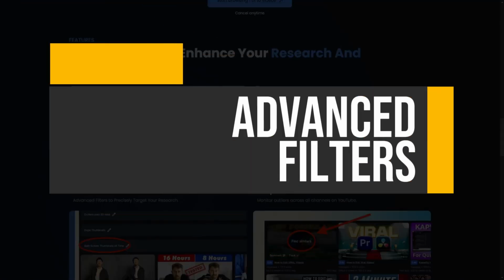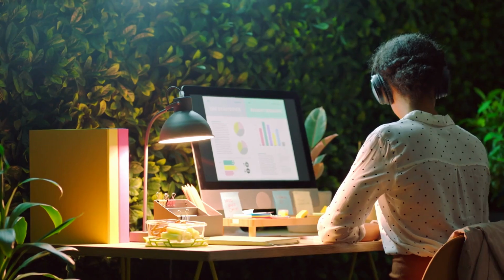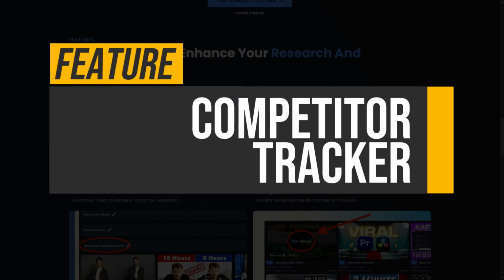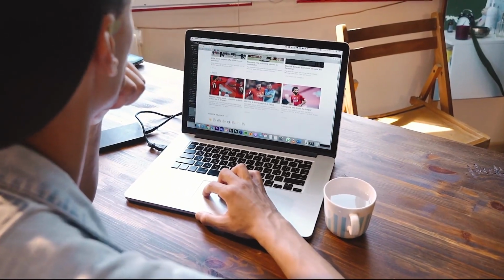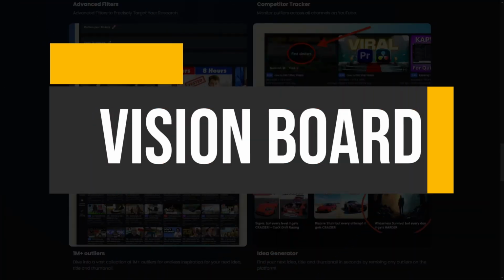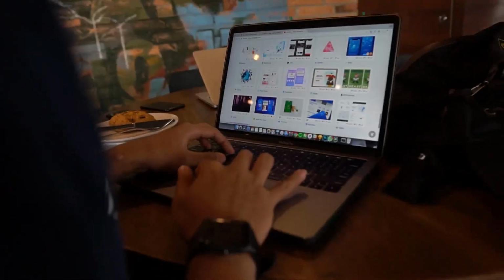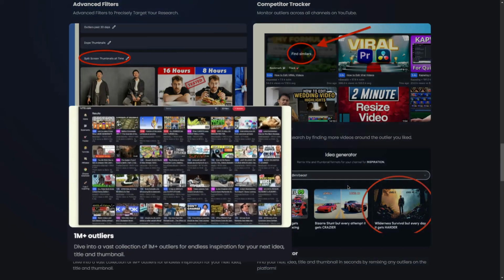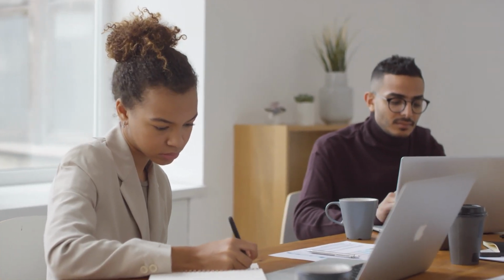1of10 Review & Tutorial (2025) : The Secret to Finding High-Income YouTube Niches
1of10 Review & Tutorial (2025) : The Secret to Finding High-Income YouTube Niches

💲This video provides valuable tips to help you navigate the competitive landscape of YouTube. Join us as we explore the key factors that contribute to successful niche selection and how to leverage them for your channel's growth.